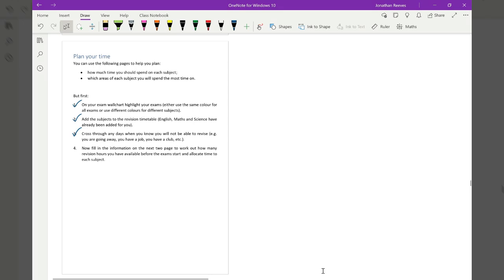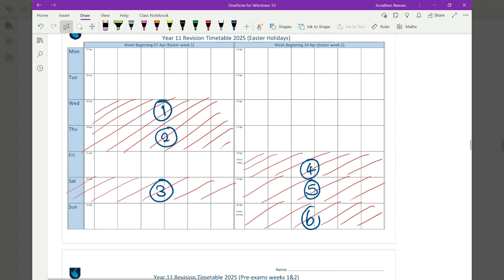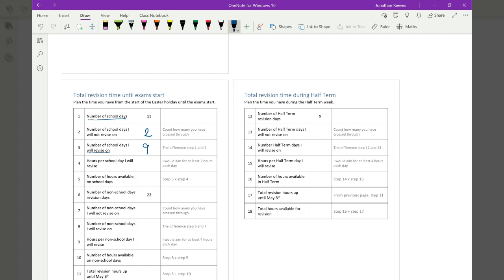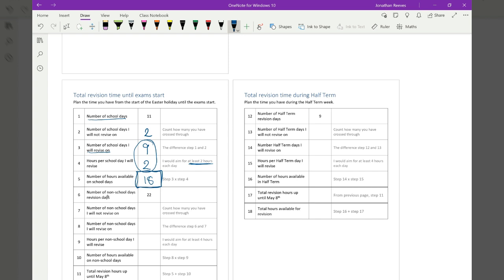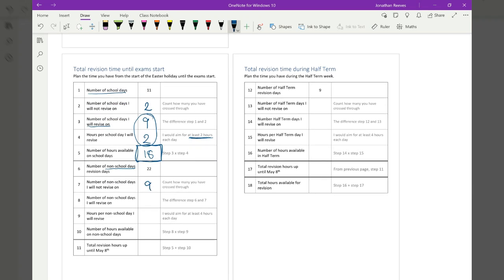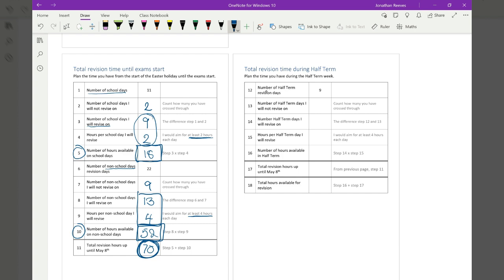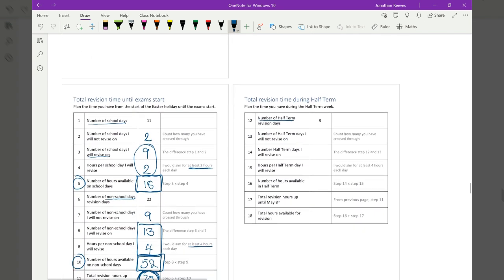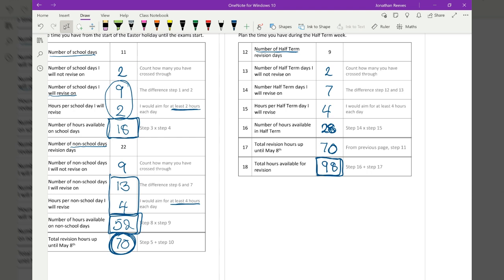2025 Video 4 - Calculate your hours